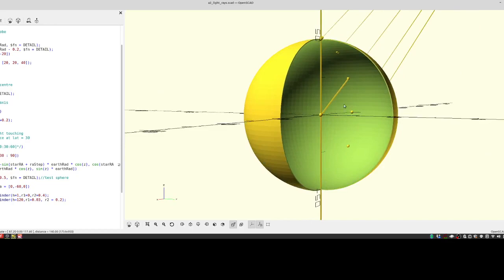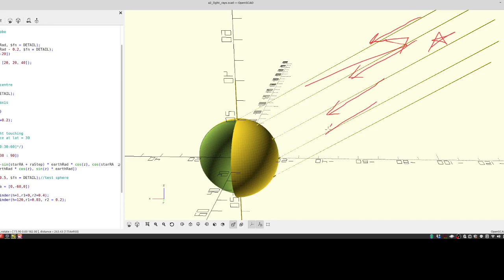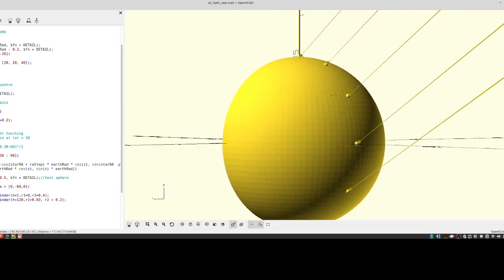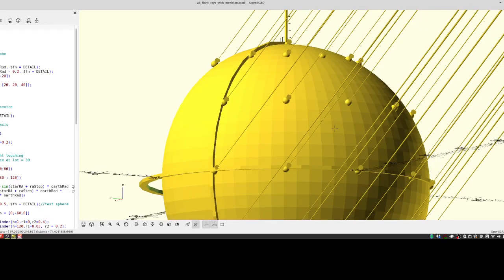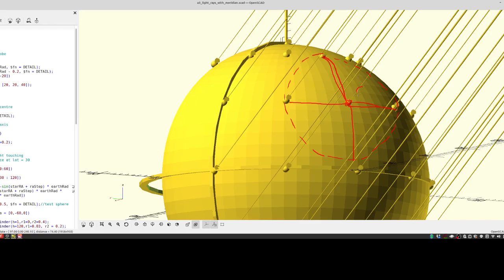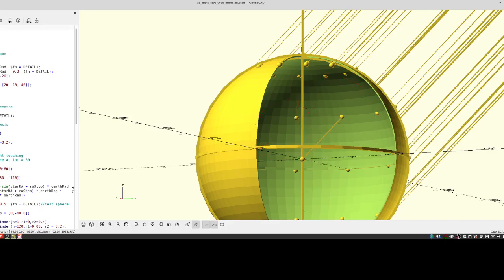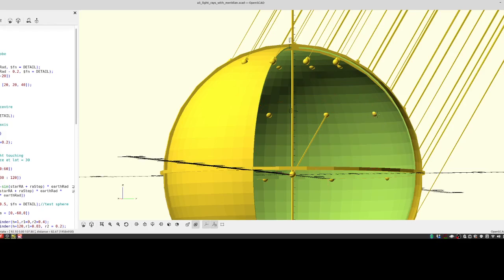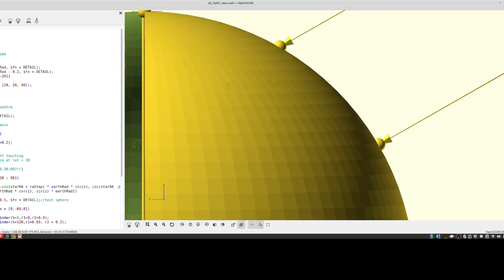Astronavigation for Beginners - Part 3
Part 3 of a three part tutorial on the concepts behind using the Stars to find one's position on the surface of the Earth.

Download the OpenSCAD files from this link...